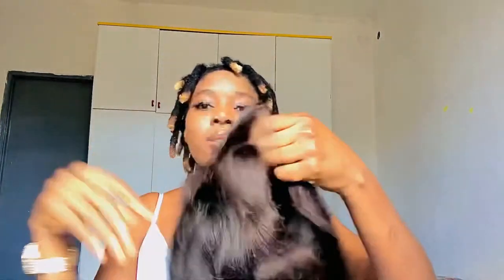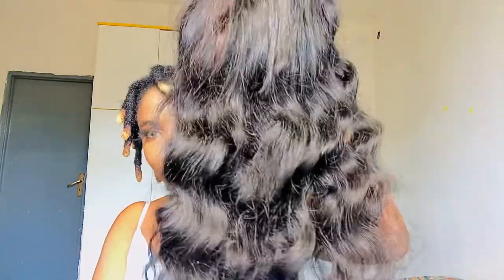Very Affordable Human Hair Wig Unboxing/ wig installation over Locs.